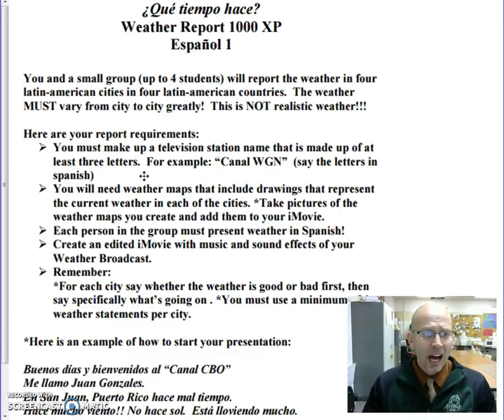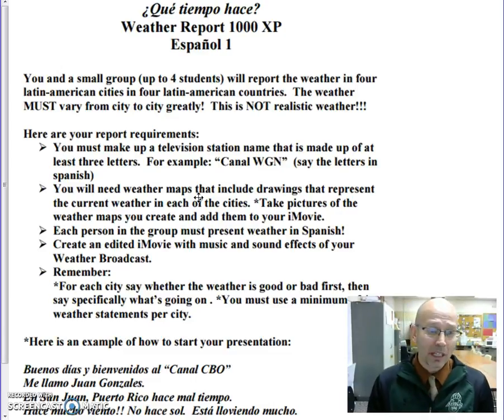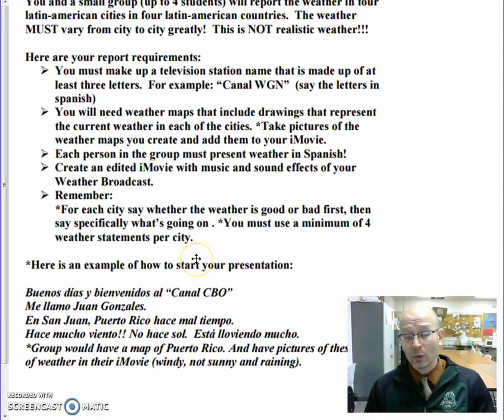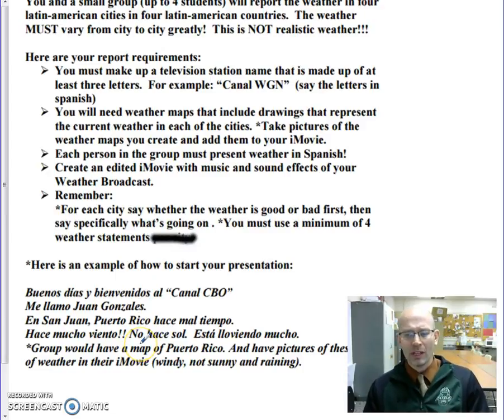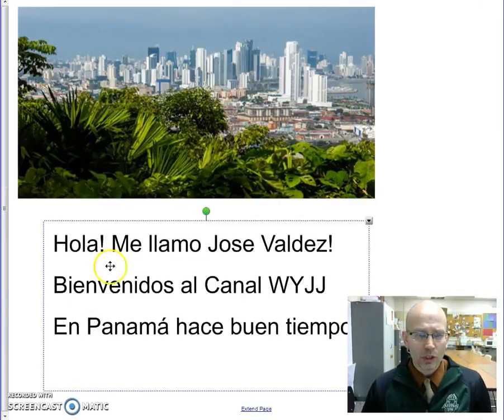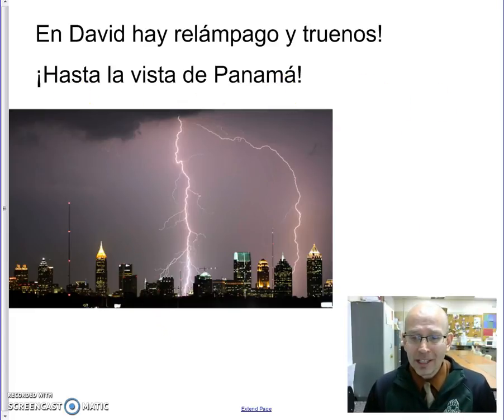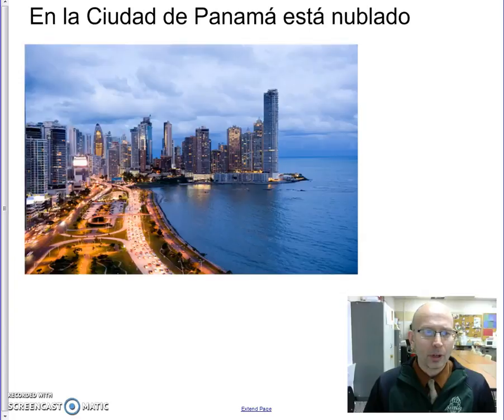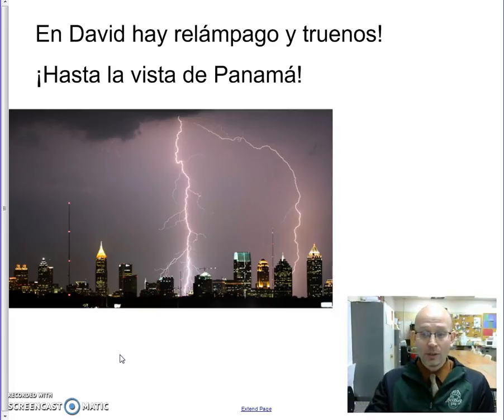Weather Report Spanish 2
Great example of Weather Report assignment